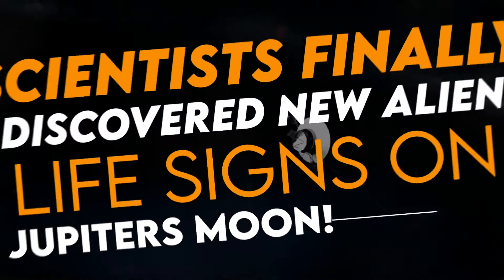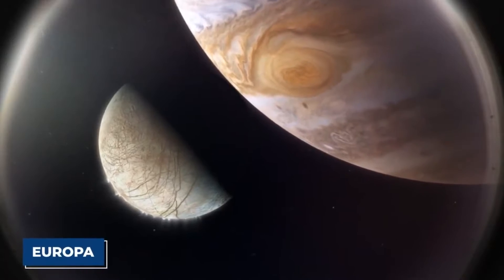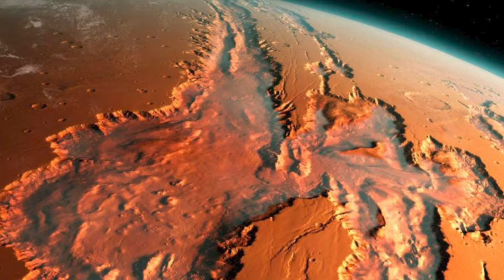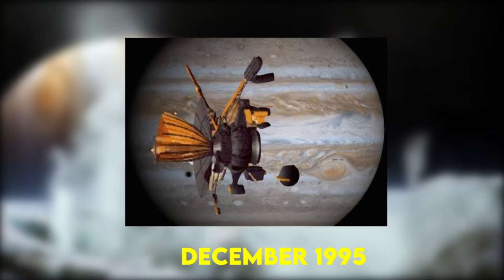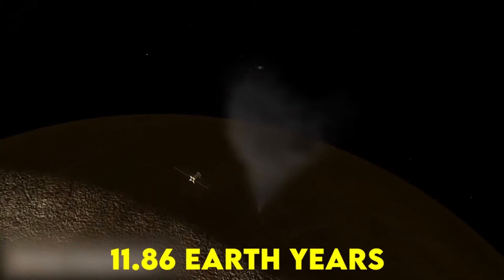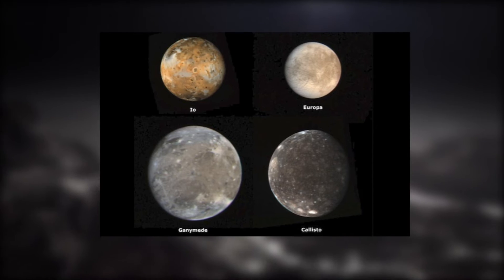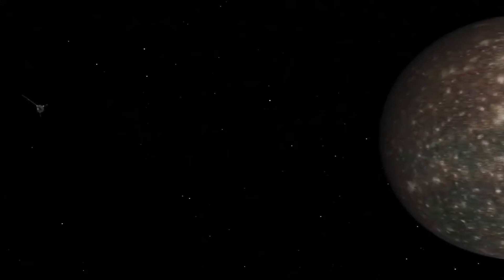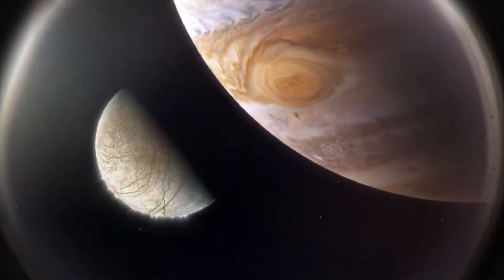Scientists FINALLY Discovered NEW Alien Life Signs On Jupiters Moon!